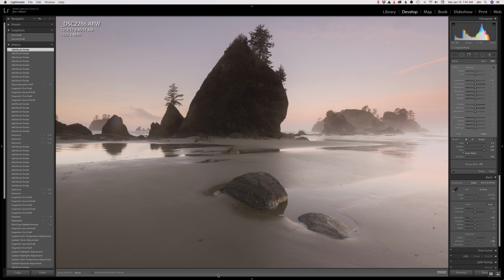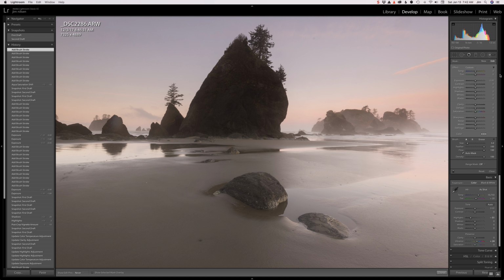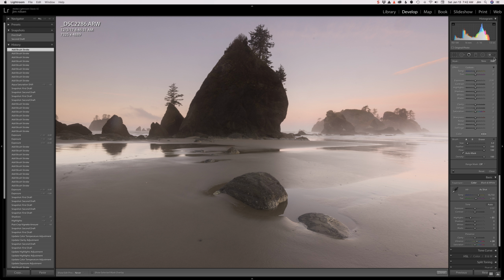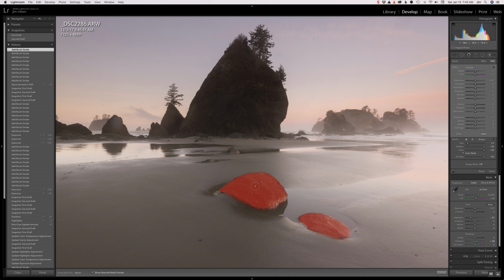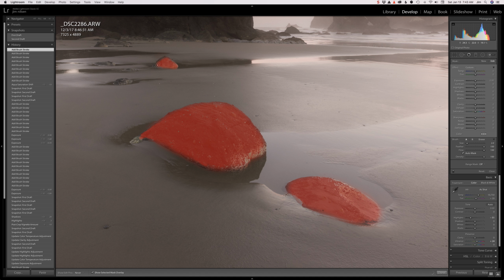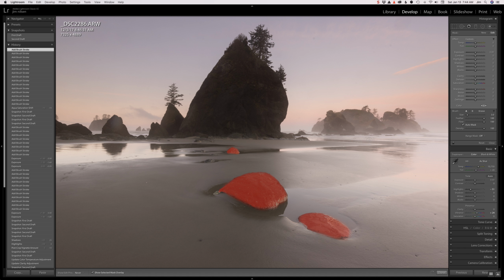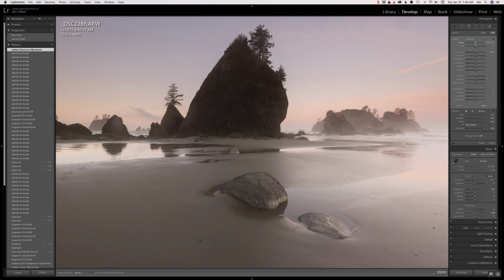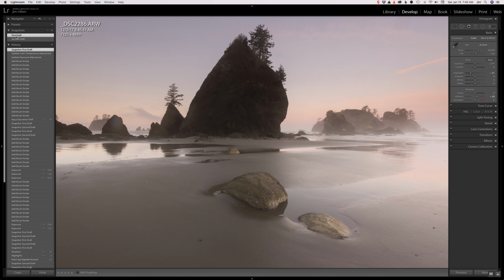Lightroom Adjustment Brush Demo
Simple and powerful Adjustment Brush tool in Lightroom for selective editing.